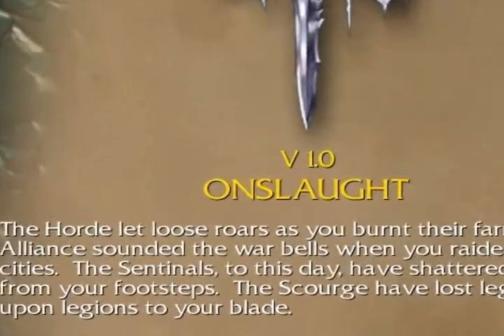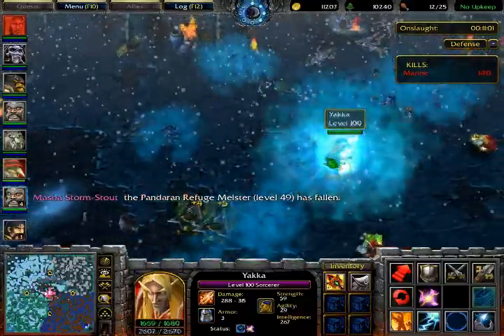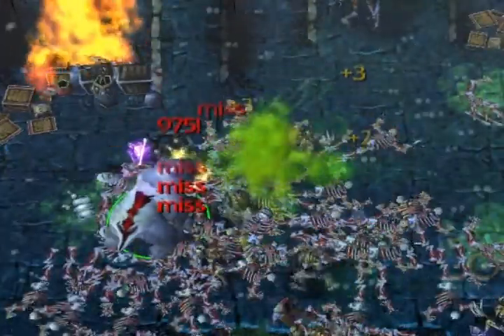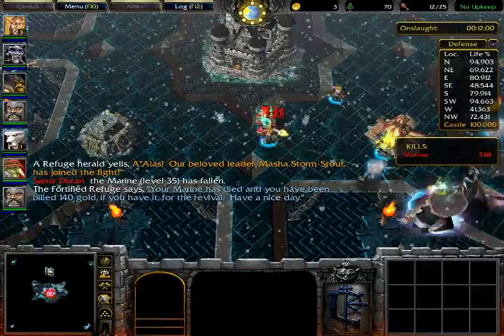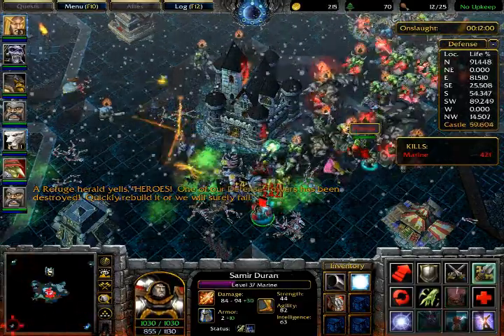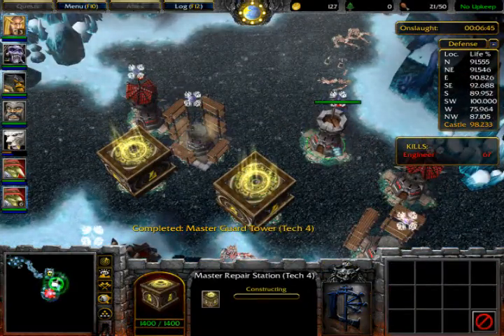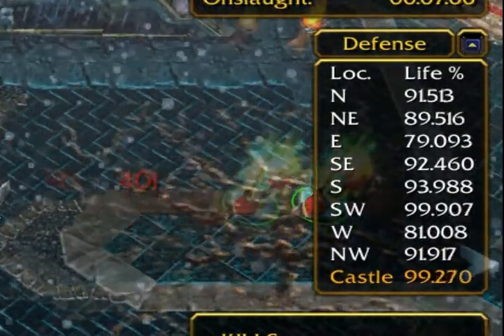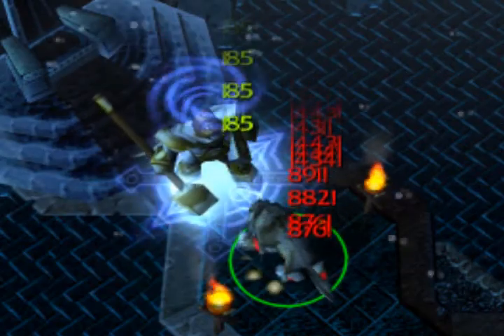Onslaught 1.0 (Reveal) Warcraft III Map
A Warcraft III: TFT map that involves the defense of a center base and the destruction of four super bosses in the four corners.  You can choose for 6 heroes of excessive strength: Berserker, Marine, Sorcerer, Engineer, Necromancer, and Feral Druid.